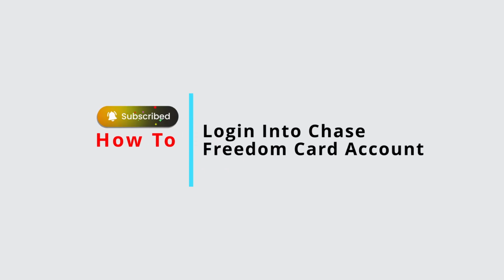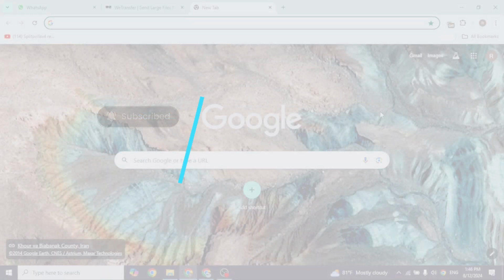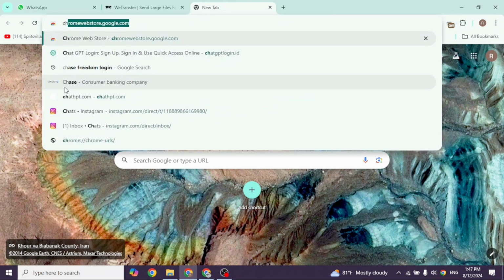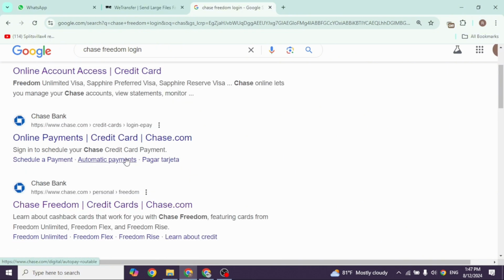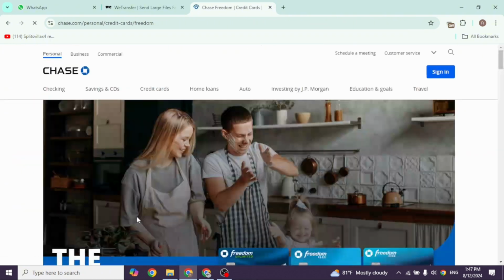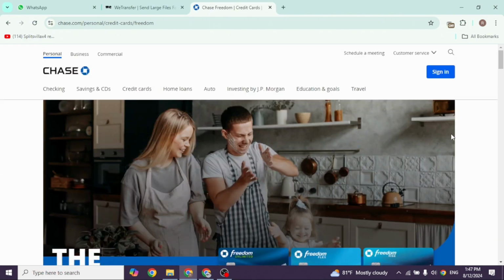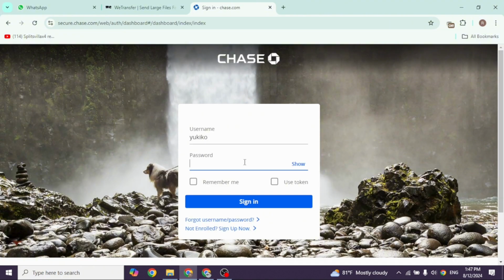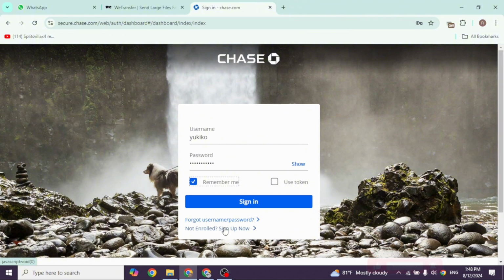How To Login Into Chase Freedom Card Account 2024 (FULL GUIDE)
Tutorial On How To Login Into Chase Freedom Card Account 2024 (FULL GUIDE)

 Welcome to Official Help Desk! In this video, we'll guide you through the full process of logging into your Chase Freedom Card account in 2024. Whether you're accessing your account on a mobile device or desktop, this tutorial will show you how to securely log in and manage your finances.

 Topics Covered:

How To Login Into Chase Freedom Card Account 2024: Step-by-step instructions on how to log in to your Chase Freedom Card account, ensuring you can access your account quickly and securely.

Troubleshooting Login Issues: Learn how to resolve common login issues, such as forgotten passwords or locked accounts, so you can regain access without hassle.

Managing Your Chase Freedom Card Online: Additional tips on how to manage your account once logged in, including checking your balance, viewing transactions, and paying your bill.

0:05 - How To Login Into Chase Freedom Card Account 2024
0:15 - Troubleshooting Login Issues
0:25 - Managing Your Chase Freedom Card Online

Have you encountered any issues logging into your Chase Freedom Card account? What solutions worked for you? Share your experiences or ask for help in the comments section below!